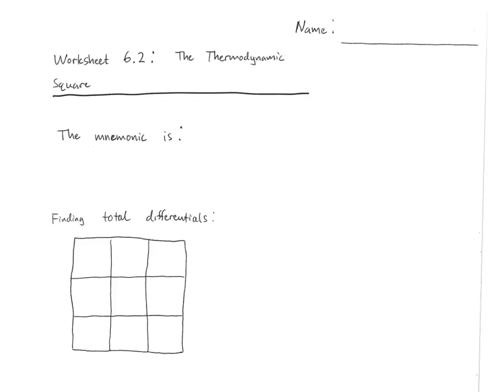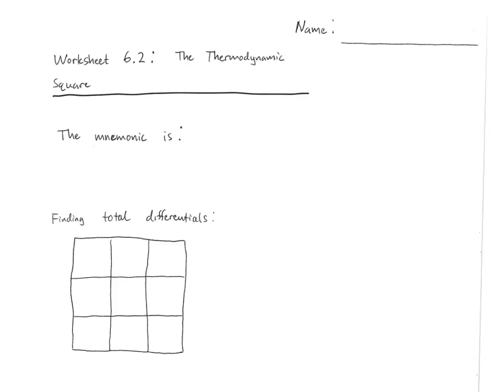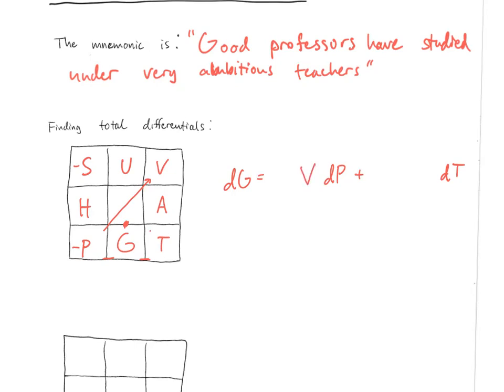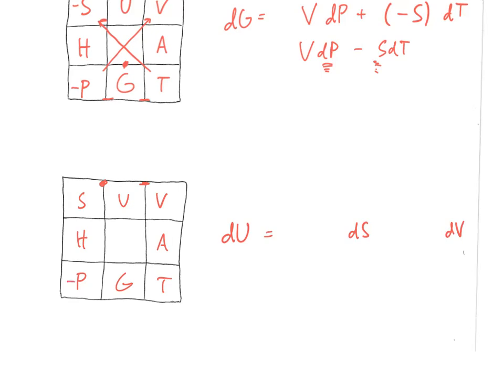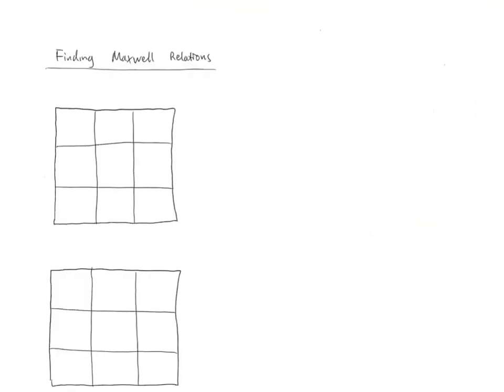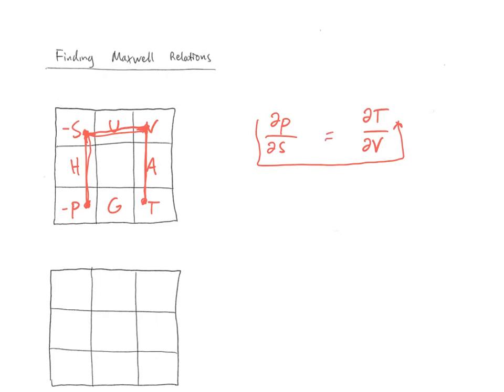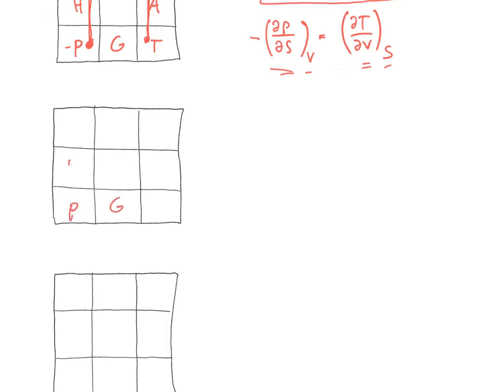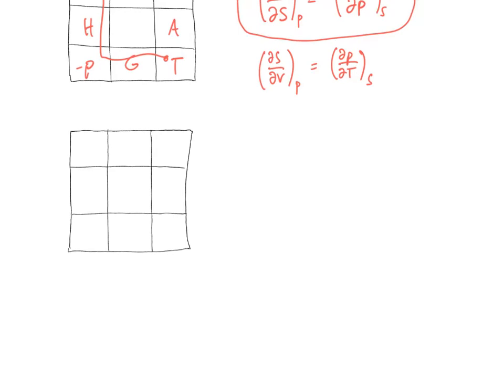CHE325 Worksheet 6.2